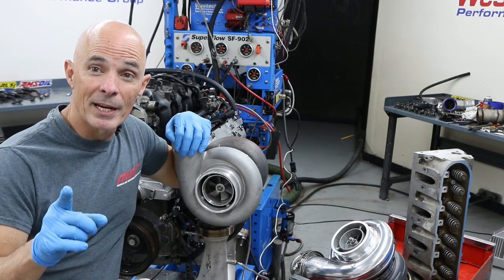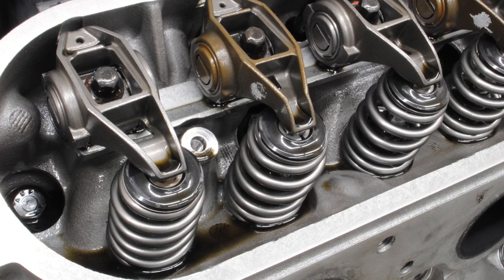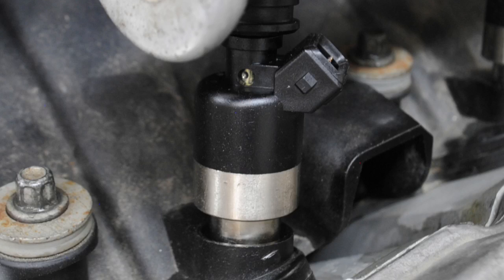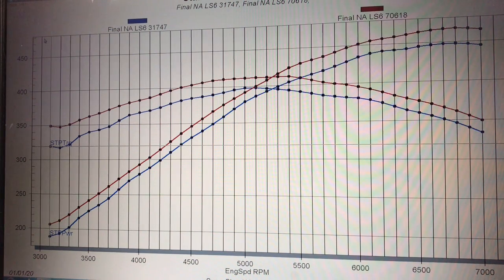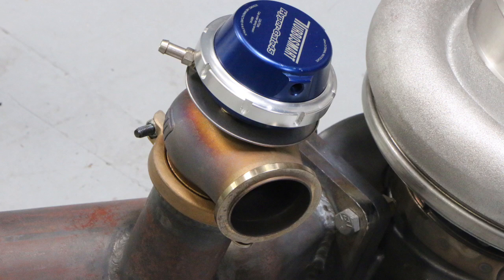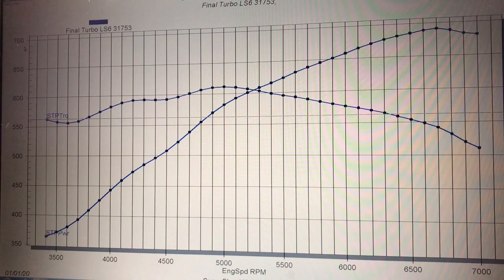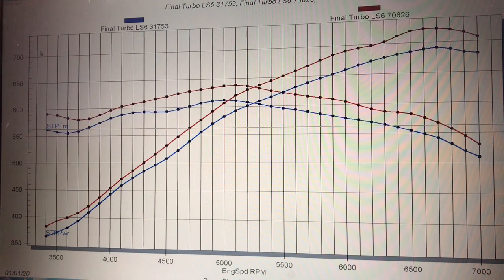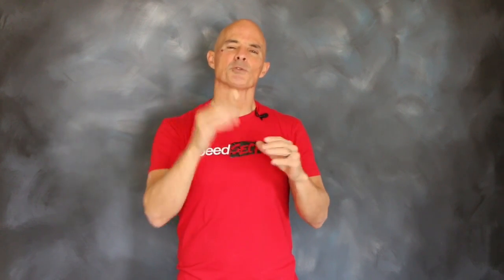TURBO LS HEAD TEST-706 vs 317 (BEST FOR BOOST?)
Which factory LS cylinder head works best with a turbo, 706 or 317? It's the age-old comparison, airflow vs compression. This LS head shoot out between the stock 5.3L 706 and 6.0L 317s was run on a cammed 5.3L. We compared the heads both Na and under boost, so who wins. The compression of the 706 heads or the head flow of the 317 heads?